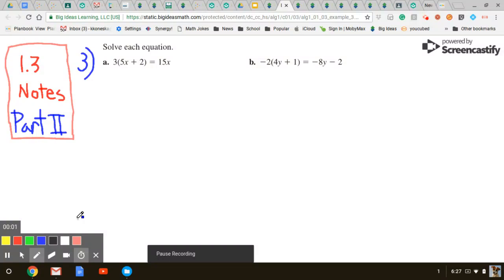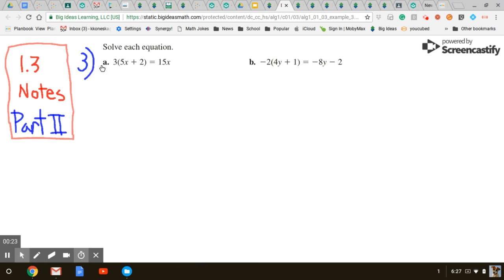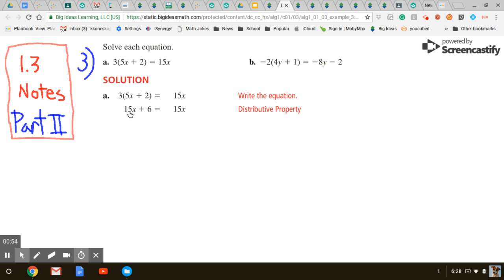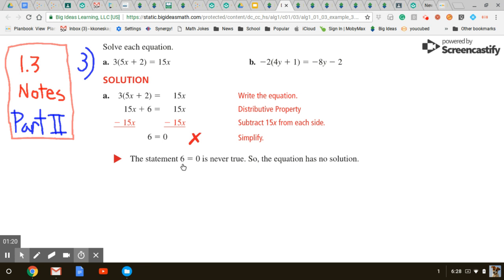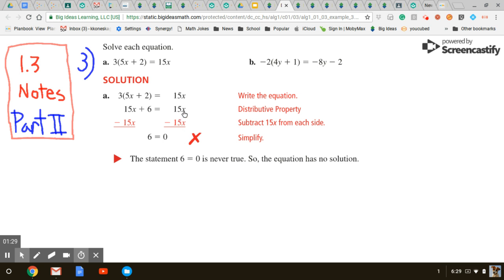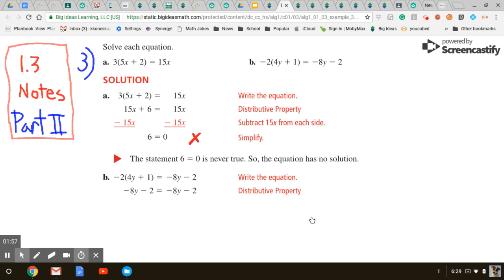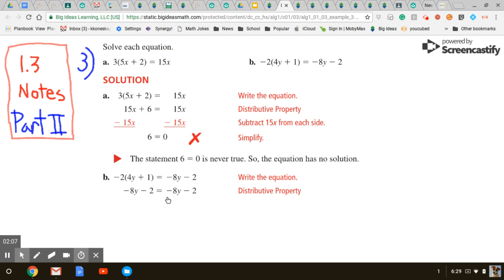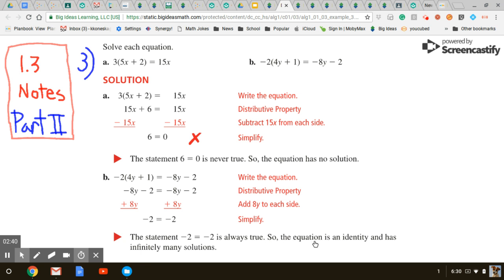Math 8: lesson 1.3 ex 3